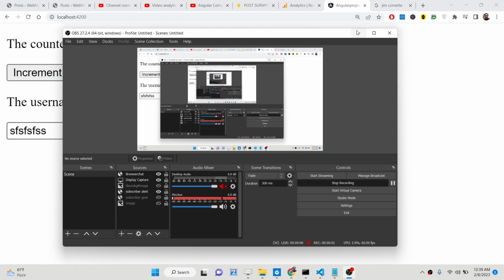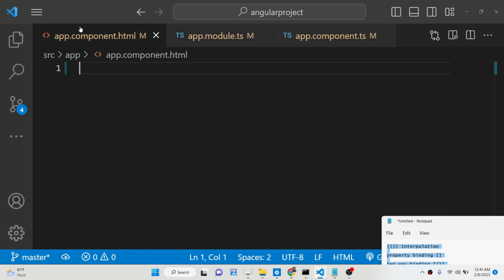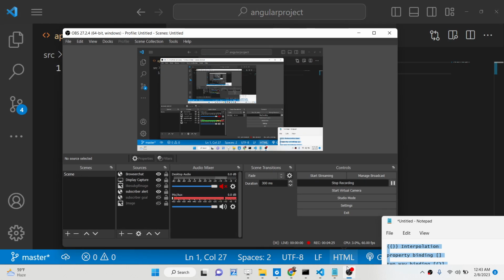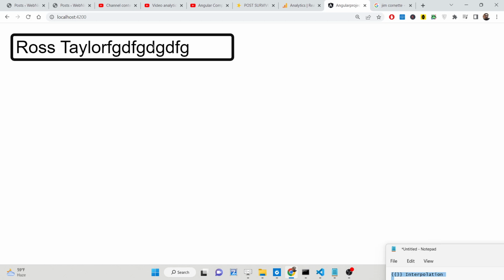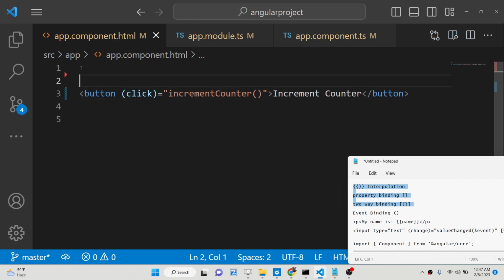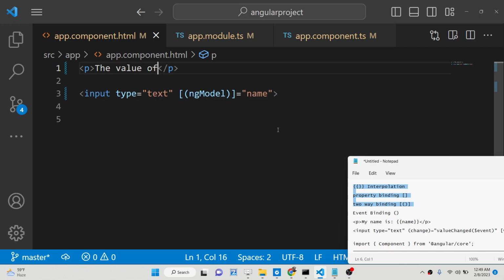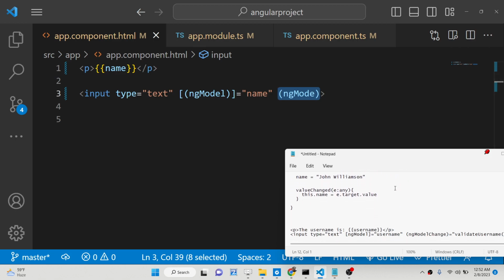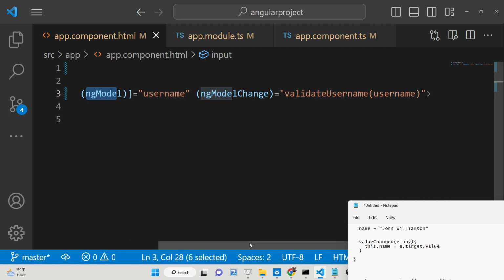Angular 14 Interpolation,Event Binding & Two Way Data Binding to Validate Input Data in TypeScript